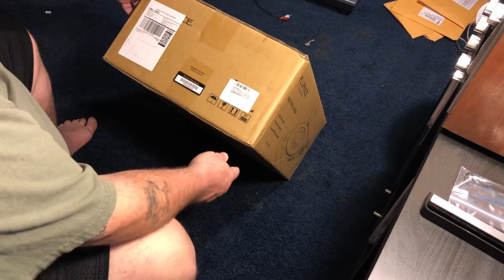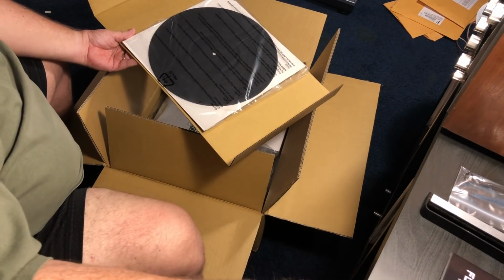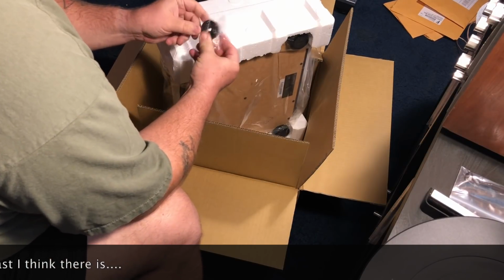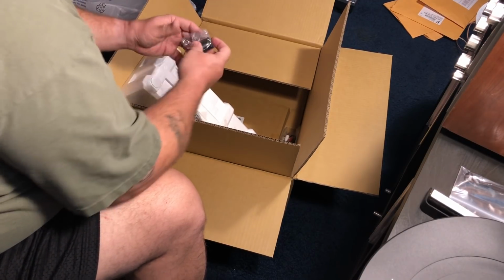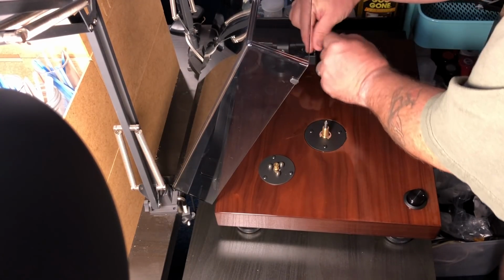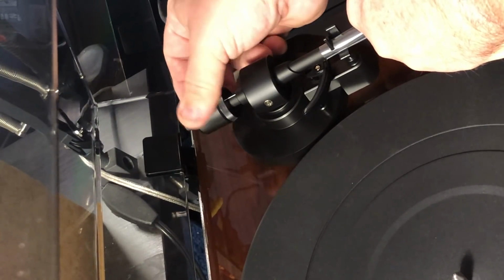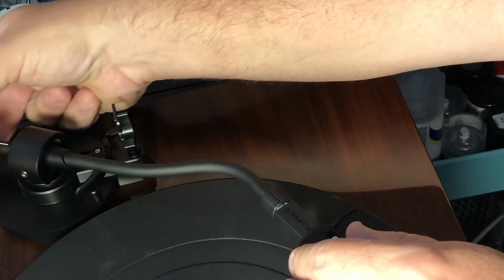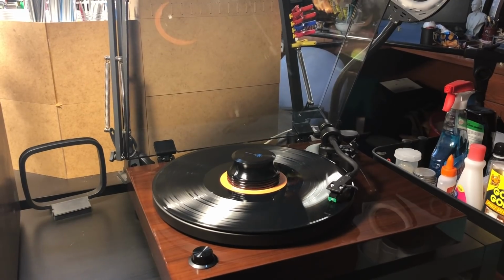Fluance RT81 Turntable Unboxing/Setup/Review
I'm moving up to better things!  Take a look at my new Fluance RT81 Turntable as I open the box, set it up, and take it for a spin!

Fluance RT81

Fluance Fi70 Speaker System

Fluance Bookshelf Speakers

Fluance Tower Speakers

Fluance Surround Sound System